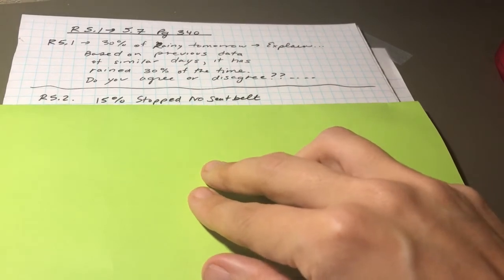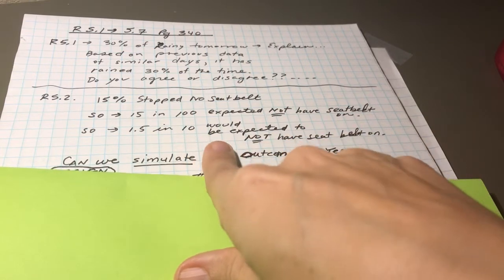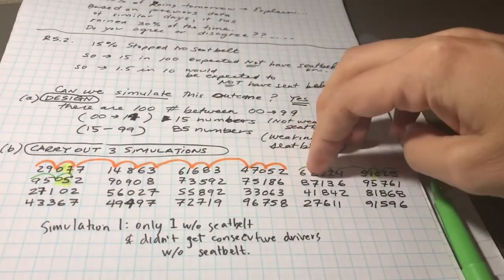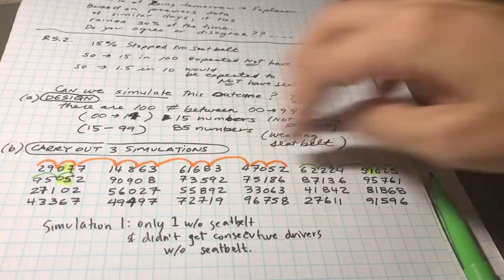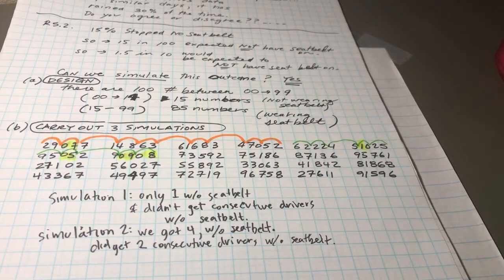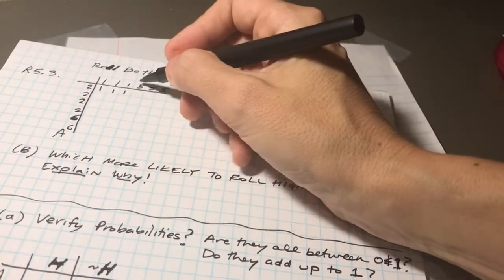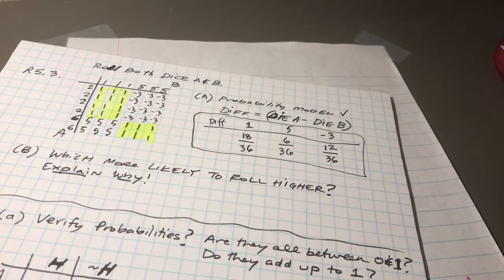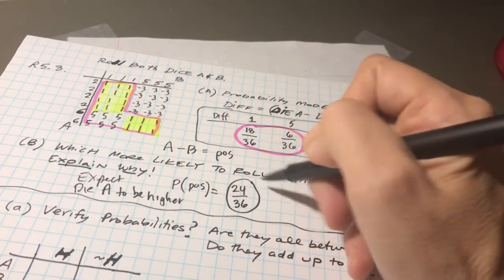Stats Ch5 5.1-5.3